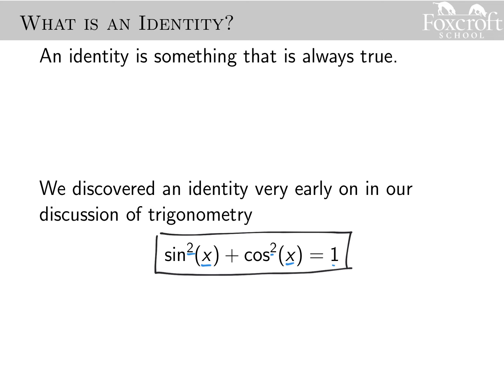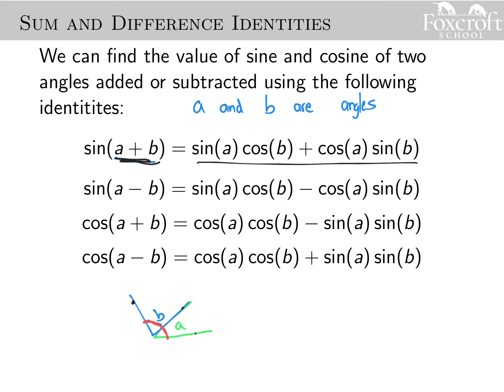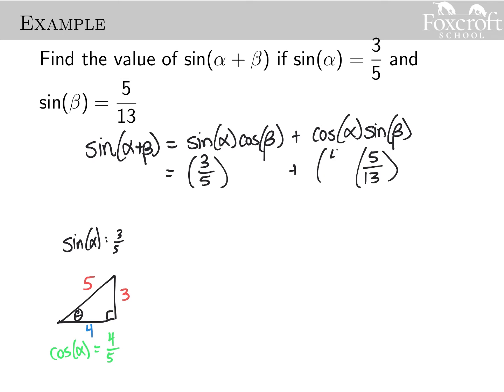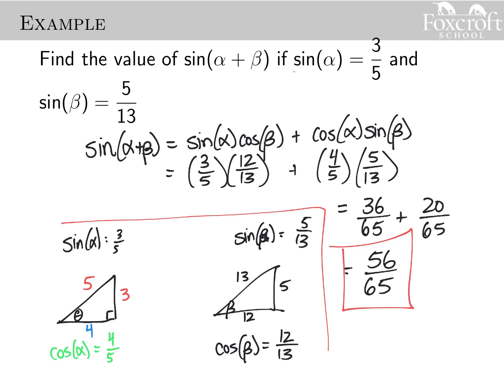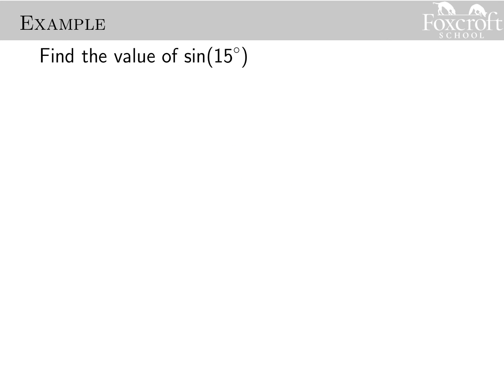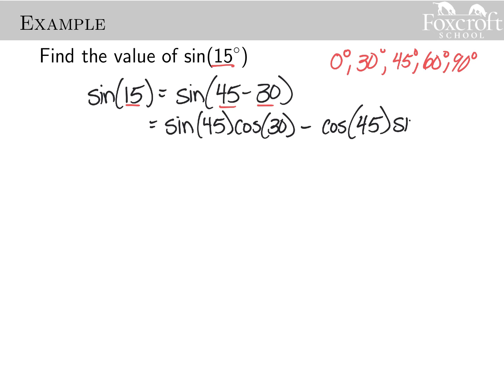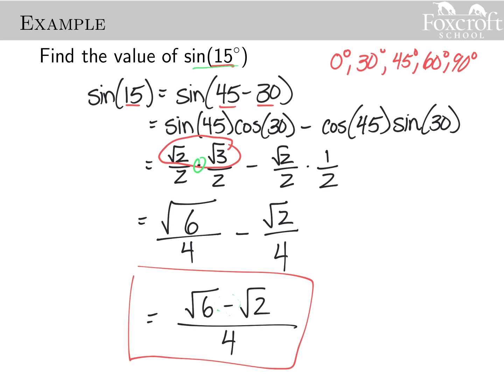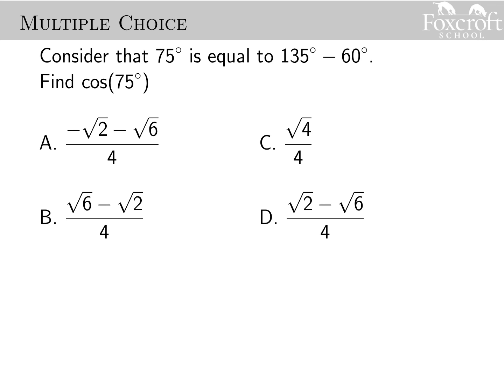Objective121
00:00 Slide 1
00:26 Slide 2
01:04 Slide 3
02:29 Slide 4
05:29 Slide 5
06:23 Slide 6
09:56 Slide 7
10:39 Slide 8